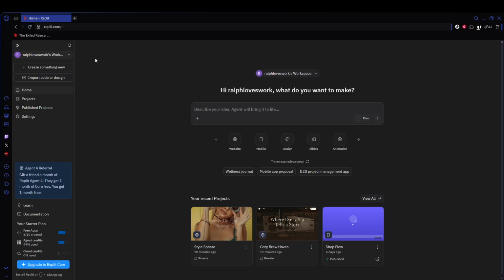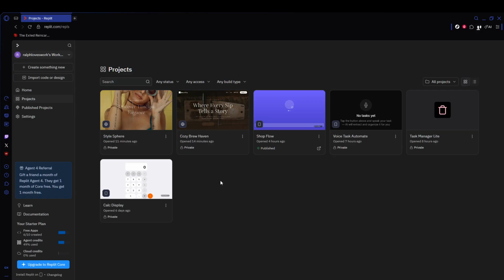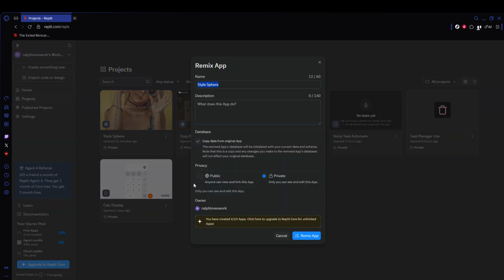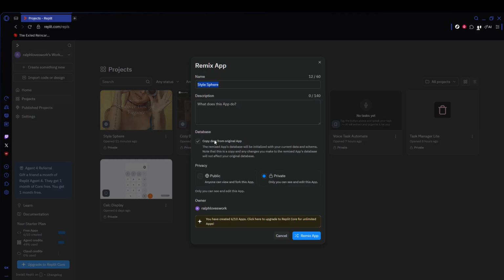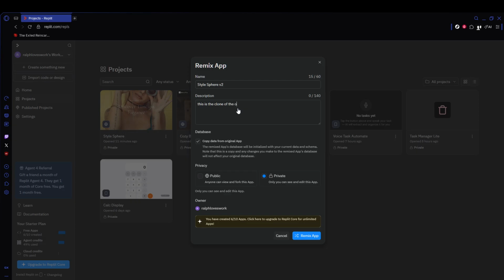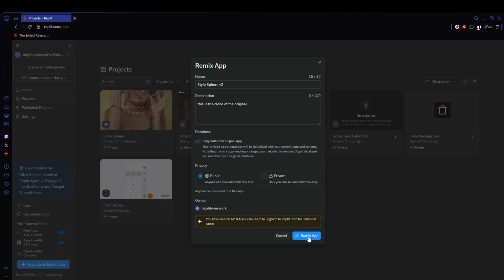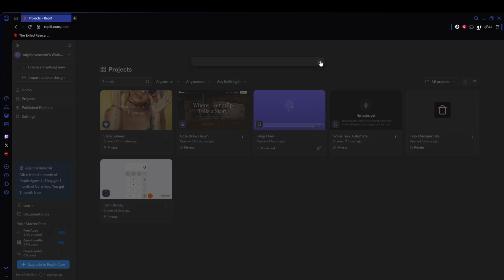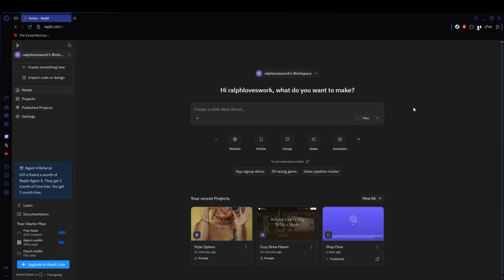How To FORK A PROJECT In Replit [QUICK & EASY] 2026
In today's video we cover How To FORK A PROJECT In Replit [QUICK & EASY] 2026